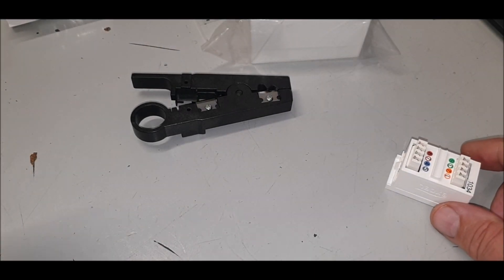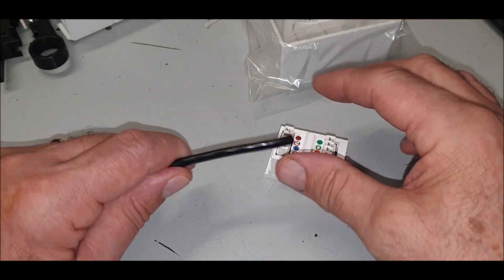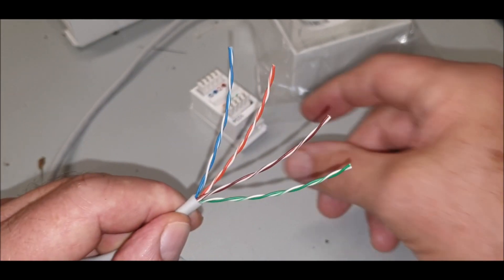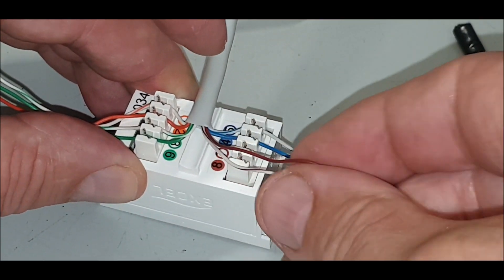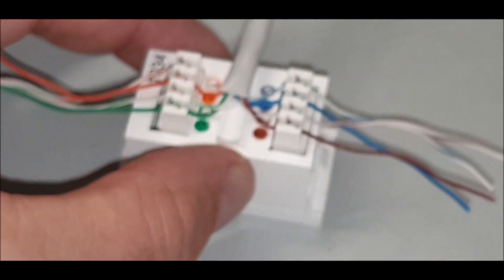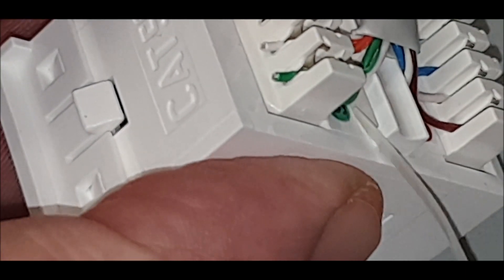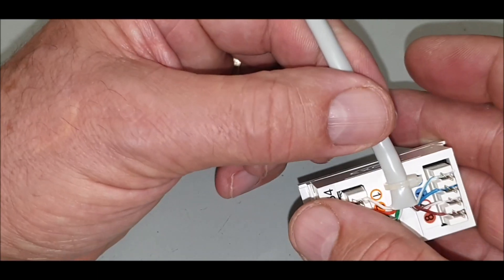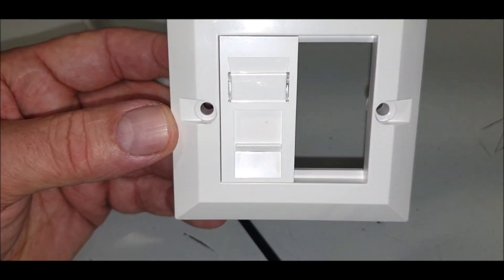How to wire a RJ45 socket for Home Networking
How to wire a RJ45 socket (Close-Up)